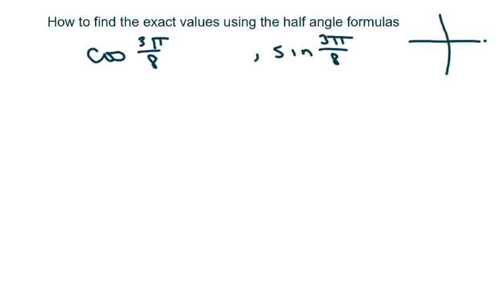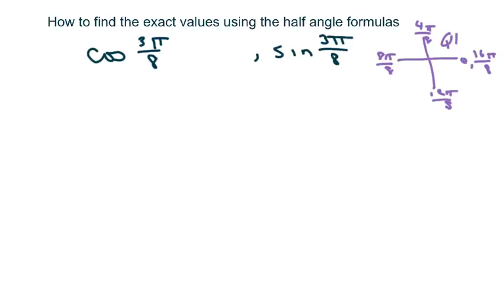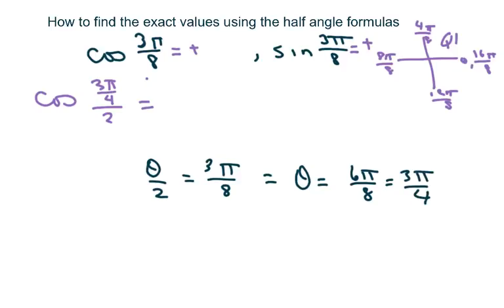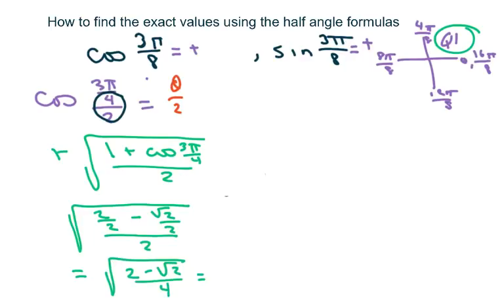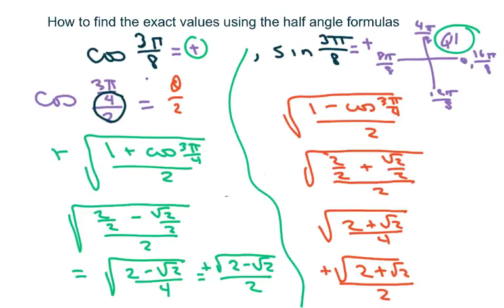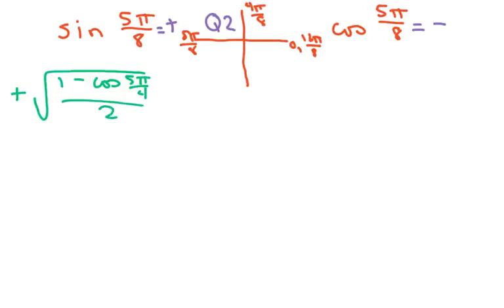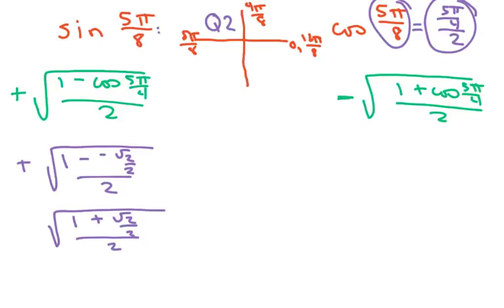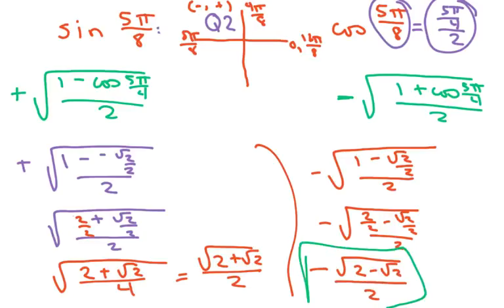How to find exact values using the half angle formulas